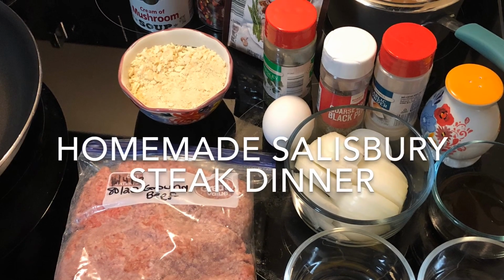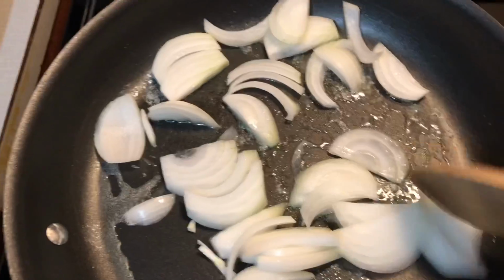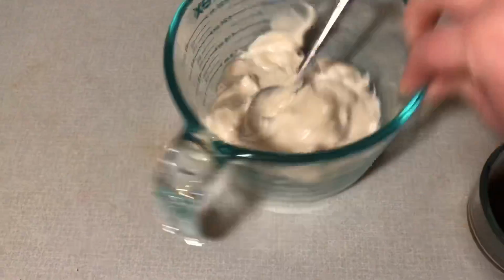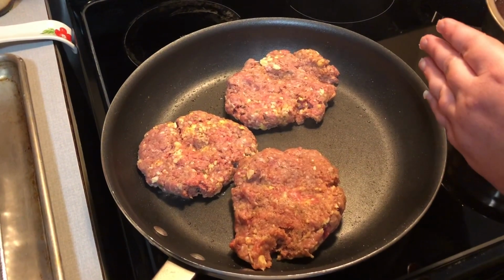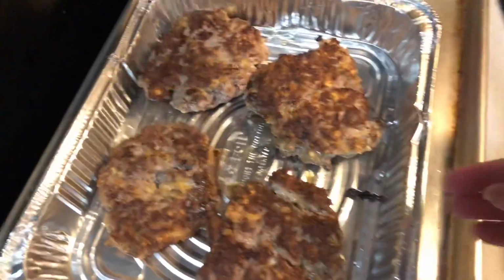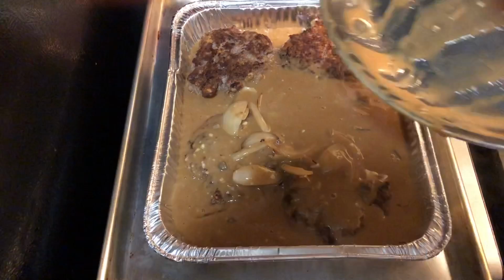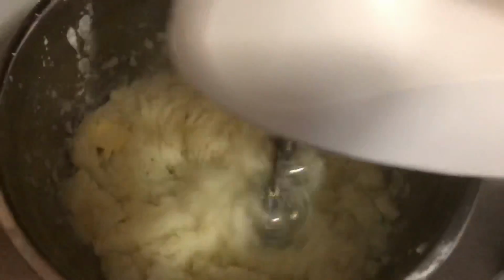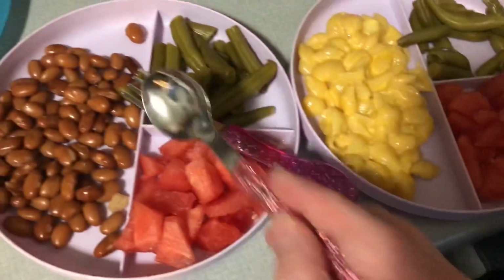🍽 COOK DINNER WITH ME | HOMEMADE SALISBURY STEAK RECIPE| WHAT’S FOR DINNER FOR FATHER’S DAY?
Hey y’all! Come along for my version of homemade Salisbury Steak. I made this at my husband’s request for Father’s Day dinner. Hope y’all enjoy! Below is the recipe for you to make this yummy dinner for your family.

SALISBURY STEAK:

Ingredients:
1-1.5lb ground beef
1/2 crushed saltines or breadcrumbs
1 T. minced garlic
1 tsp. black pepper
1/2 tsp. salt
1/2 tsp. garlic powder
1/2 tsp. dried parsley flakes
2 eggs
1 packet brown gravy mix
1 whole medium onion, peeled and sliced
1 (14.5oz) can beef broth
1 (10oz) can cream of mushroom soup
1 T. butter
2 T. Worcestershire sauce

1. Preheat oven to 375 degrees
2. Heat large skillet and melt butter. When butter is melted, saute onions until tender and starting to caramelize.
3. Mix beef, cracker crumbs, salt, pepper, parsley, eggs, minced garlic, and garlic powder until combined.
4. Remove onions from pan and set aside.
5. Form beef mixture into four patties and place in the hot pan used for the onions.
6. Mix together sauce mixture- Worcestershire sauce , cream of mushroom soup, brown gravy packet, and beef broth.
7. Sear both sides of patties and then place in 9 x 13 baking dish.
8. Add onions bag to skillet and pour in sauce mixture. Allow to cook for 1-2 mins while stirring. Turn off heat and allow to cook another 1-2 minutes. Pour sauce into baking dish, making sure to coat each patty with sauce and onions.
9. Cover tightly with foil and bake at 375 degrees for 22 minutes.
10. Carefully remove foil and serve.

*You can also add sliced mushrooms to the pan when you add the cooked onions back in. This is optional. *